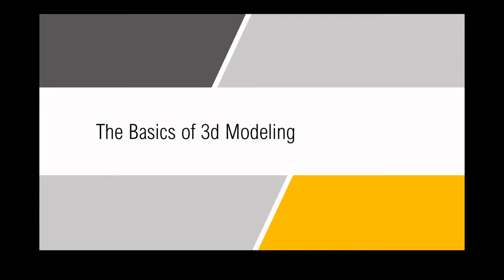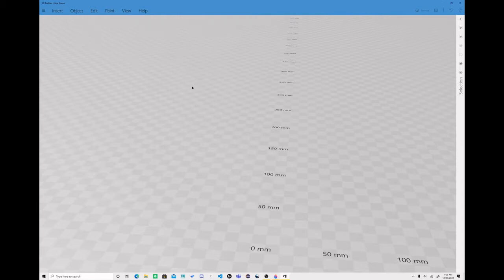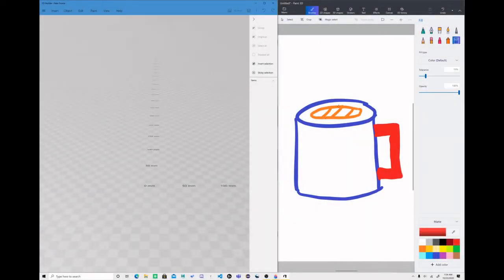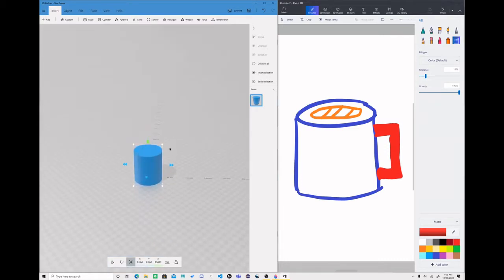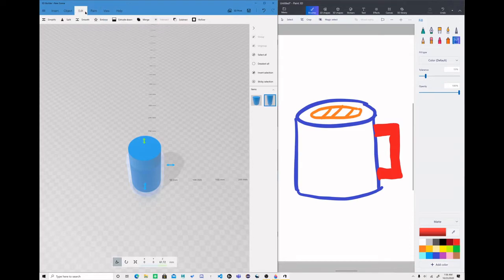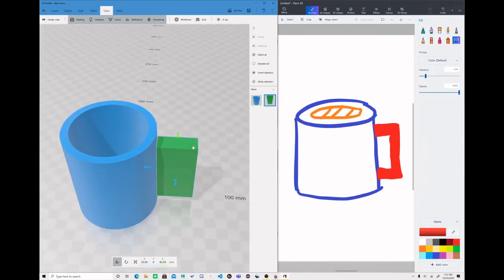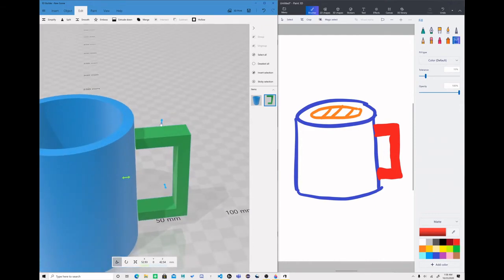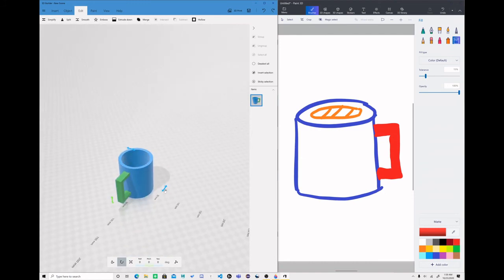Introduction to 3d Modeling Part 2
In this video, we'll be going over basics like camera movement, and even creating a basic shape. Sorry if the video is a bit bad. I'm new to making videos and hope to get better in the future.